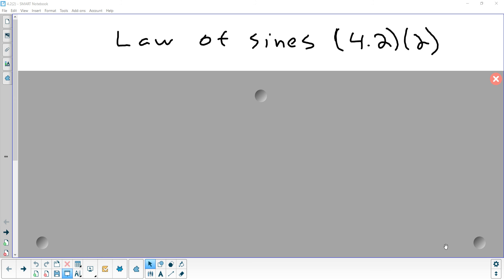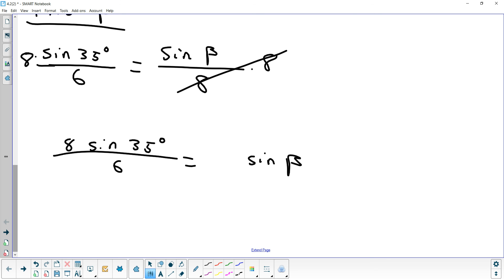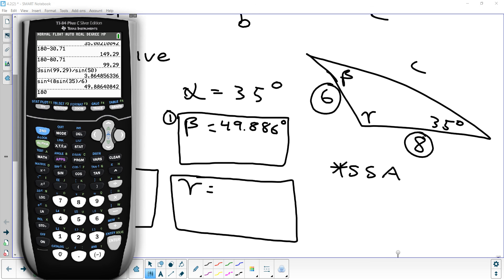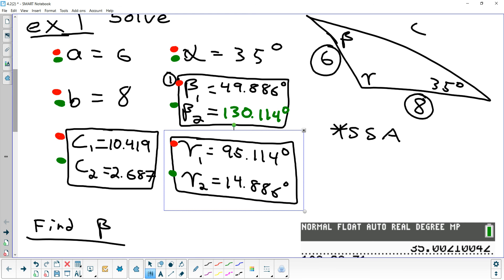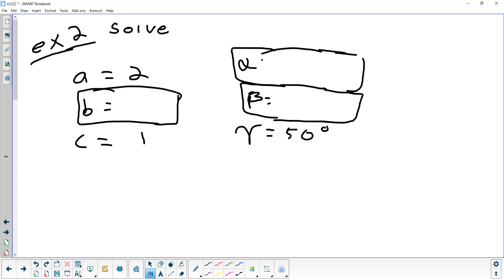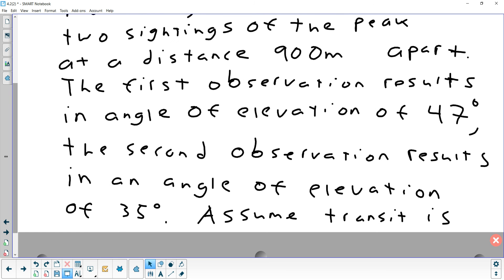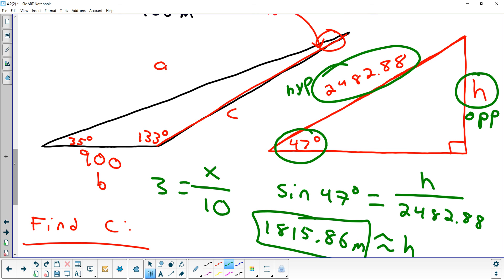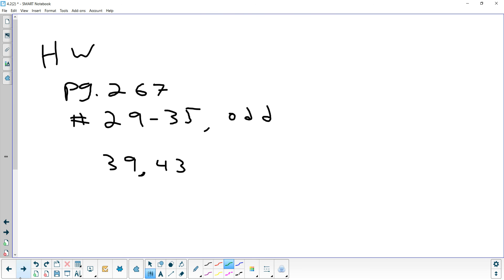4.2(2) Law of Sines 10-26-21